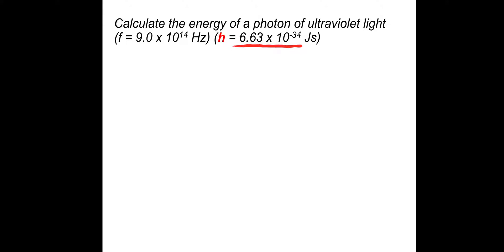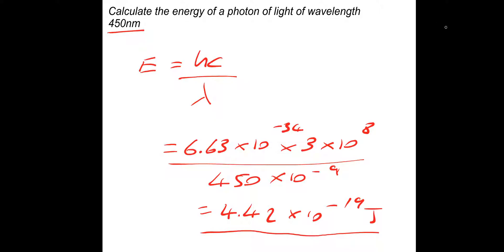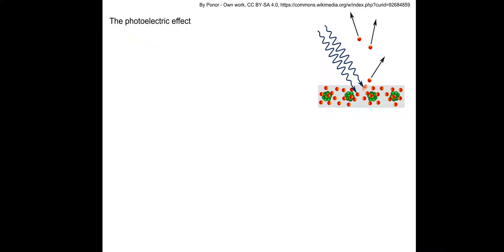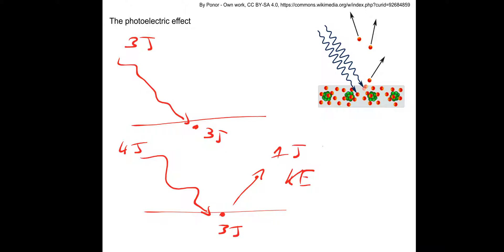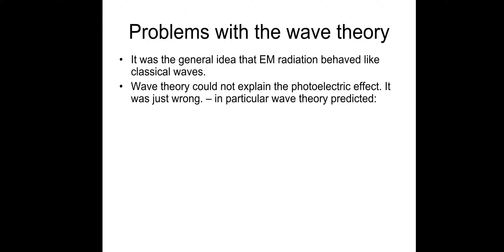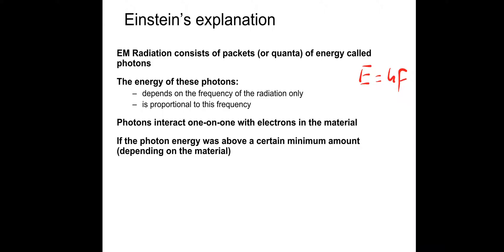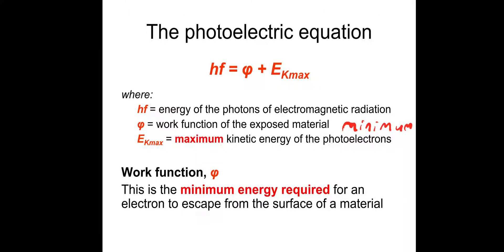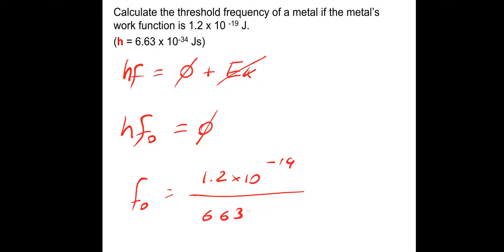A-level Physics Quantum Phenomena Lesson 1 - Photoelectric effect. (Do after Particle Physics)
Full lesson on the photoelectric effect for A-level Physics.